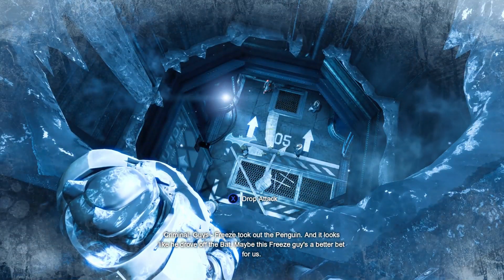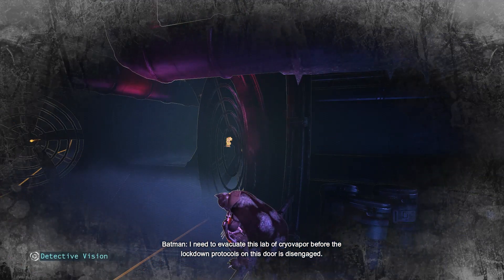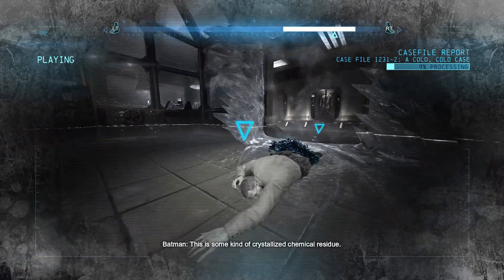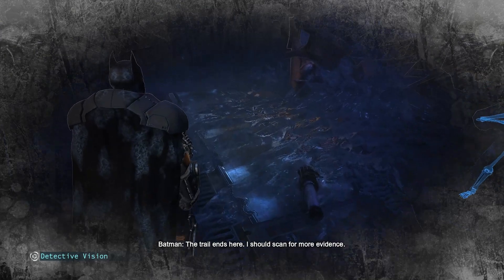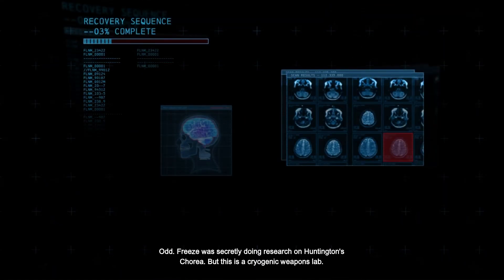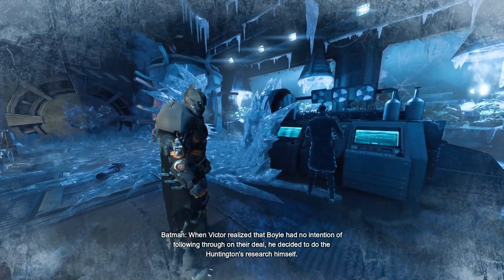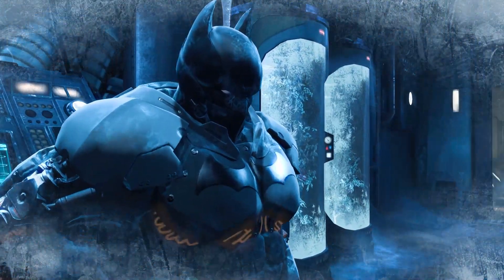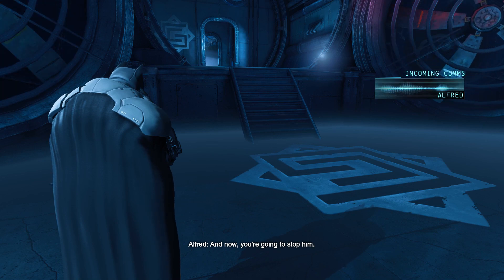Batman Arkham Origins Cold Cold Investigate How Mr Freeze was created